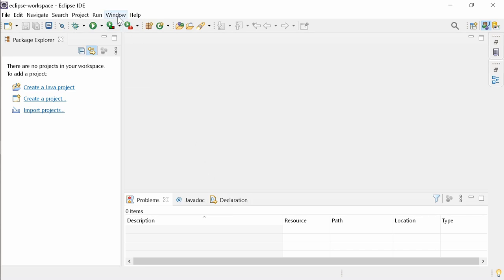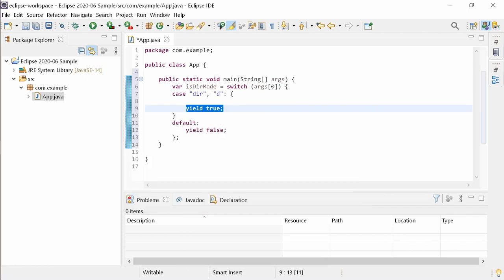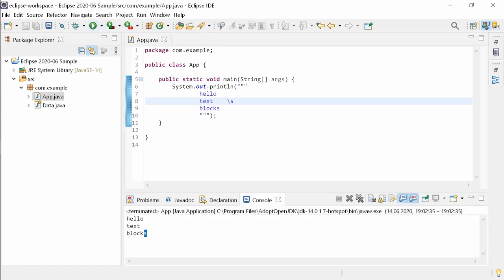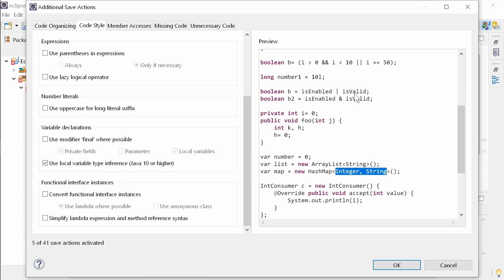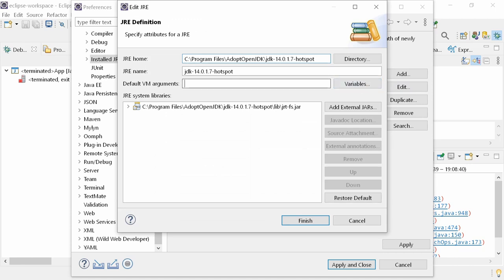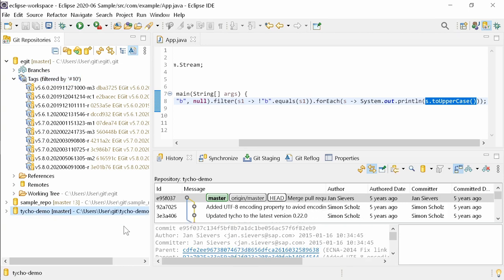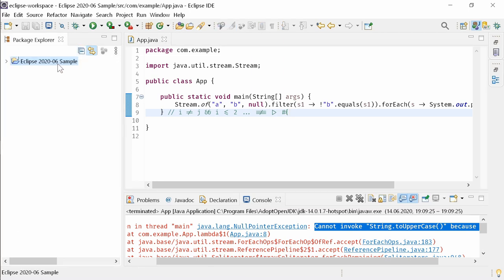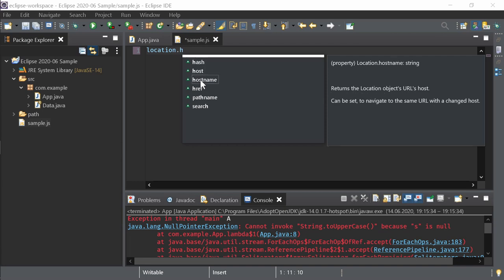Eclipse 2020-06 Java IDE Improvements (including Git and general improvements)